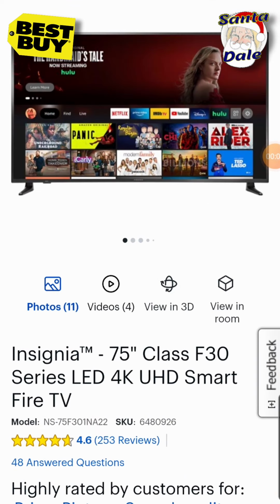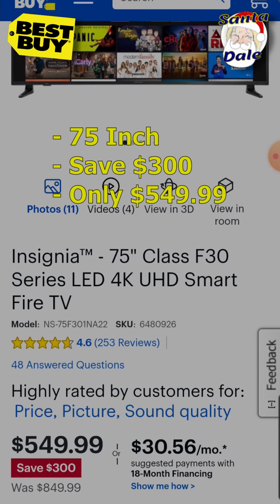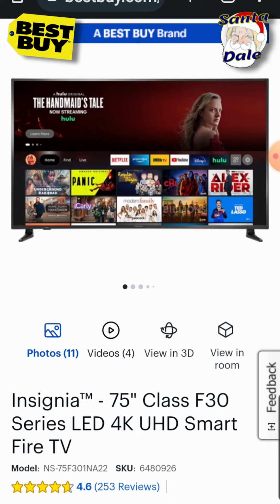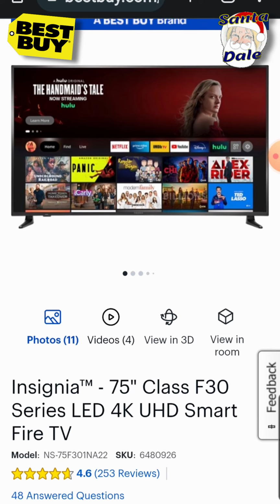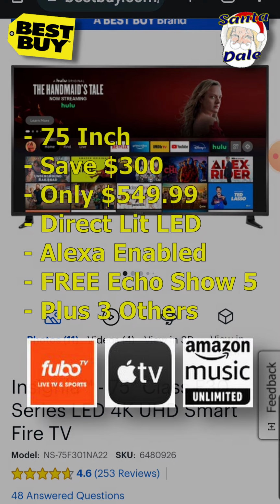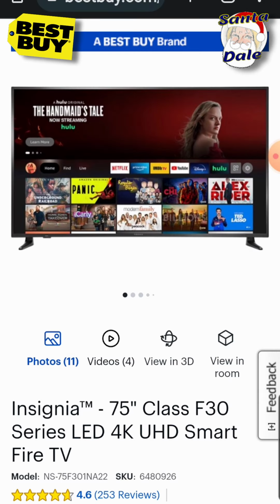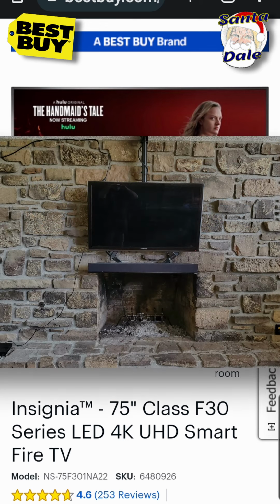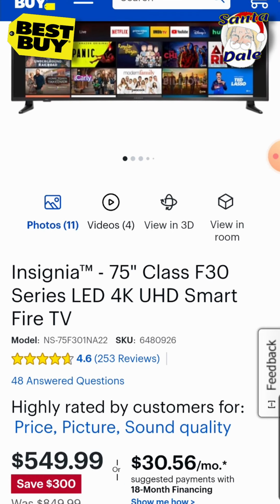Santa Dale Picks! 75" TV $549.99 at Best Buy Plus FREE stuff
This 75" LED 4K UHD Insignia Fire TV at Best Buy is a steal at $549.99. Plus you get a FREE Echo Show 5 and 3 electronic subscription services trial periods. Best Buy delivered this to my house for FREE and I can exchange thru Jan 31, 2023.
"Hey Alexa, mute the TV."